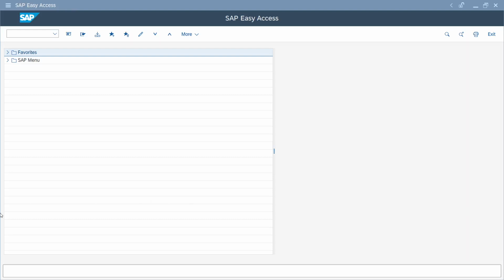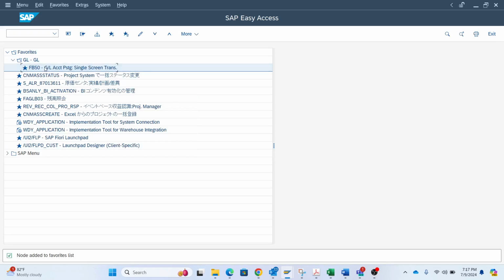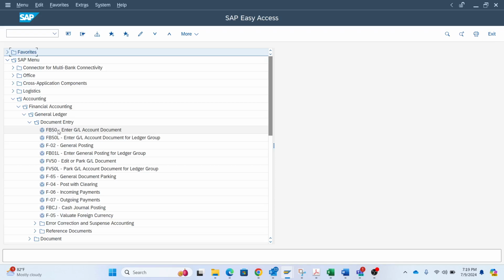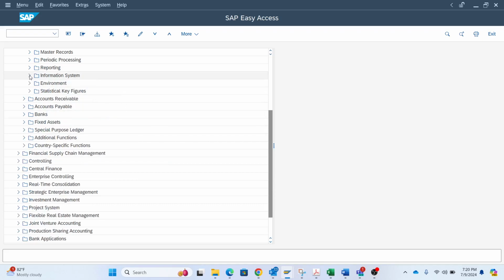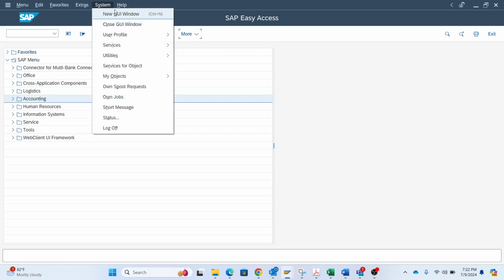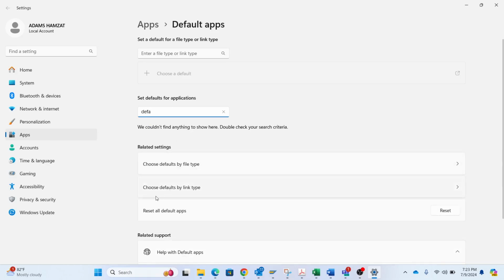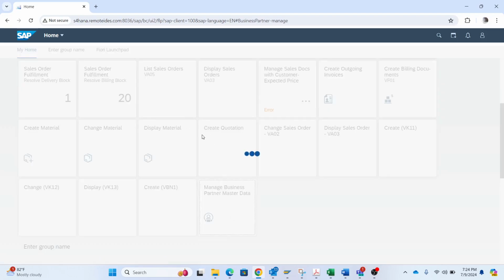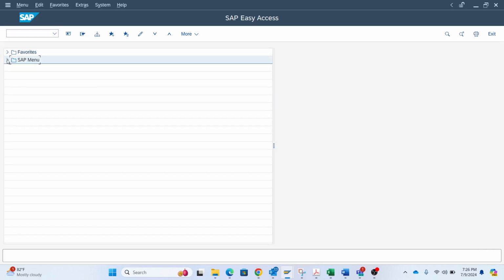GUI & FIORI Overview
SAP Fiori represents a significant evolution in SAP’s user interface design, focusing on a more modern, intuitive, and flexible user experience compared to the traditional SAP GUI. However, both interfaces serve the same core purpose of providing access to SAP’s powerful enterprise resource planning tools.

Do you have any specific questions about SAP GUI or SAP Fiori, you can use the comment, and I would be glad to reply.